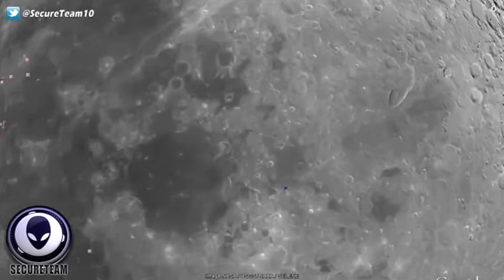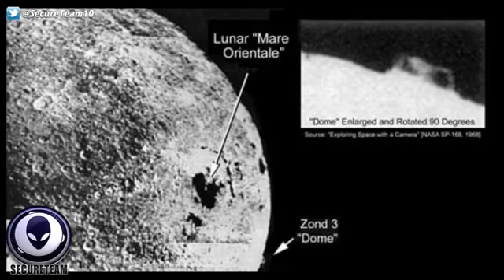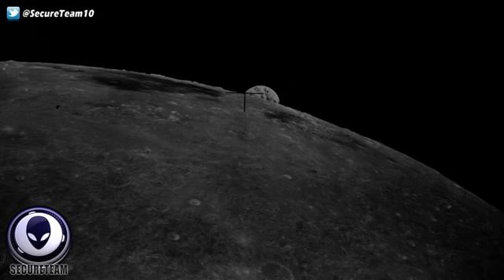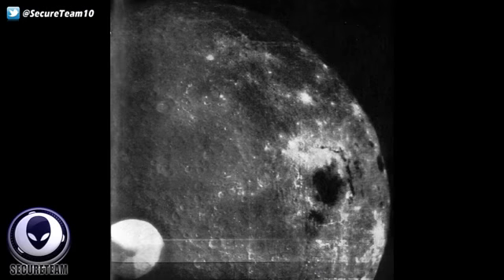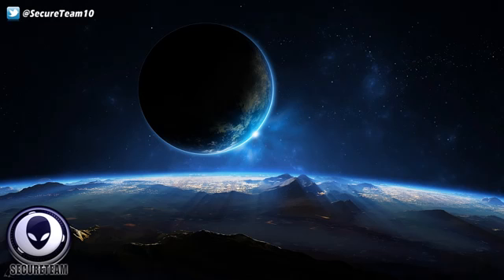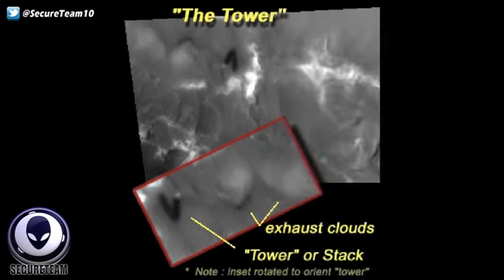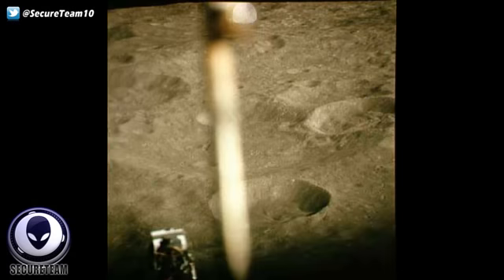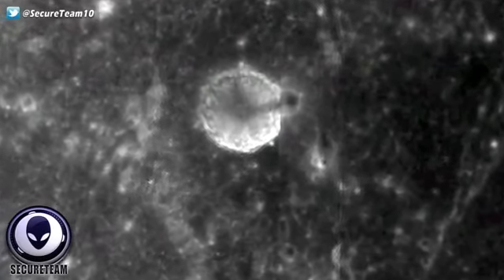Une tour sur la lune ?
Une tour extraterrestre repérée sur la Lune ? La NASA répond.